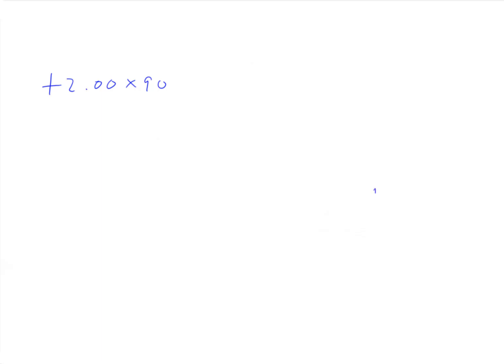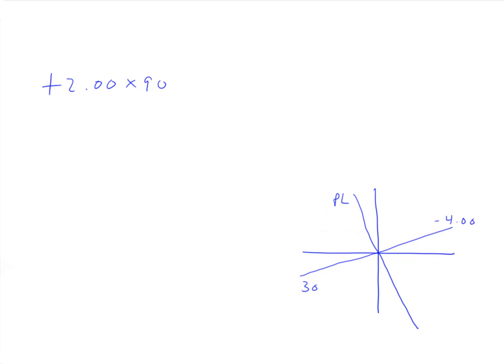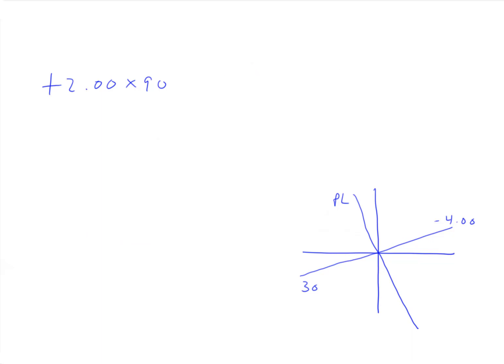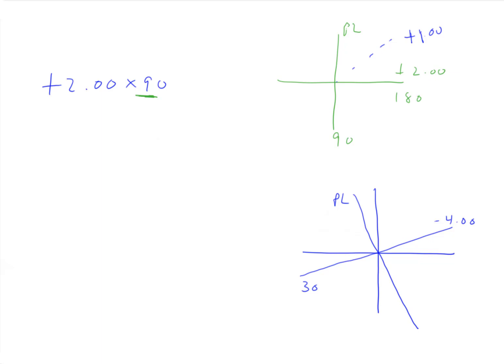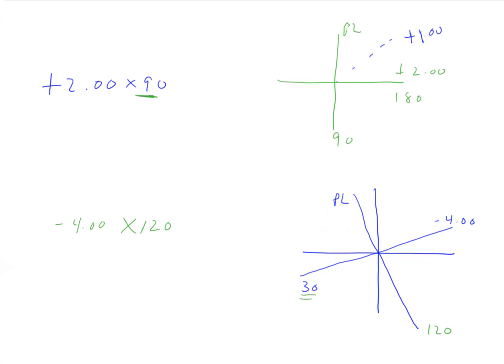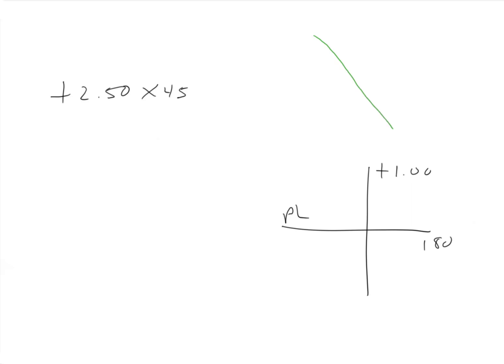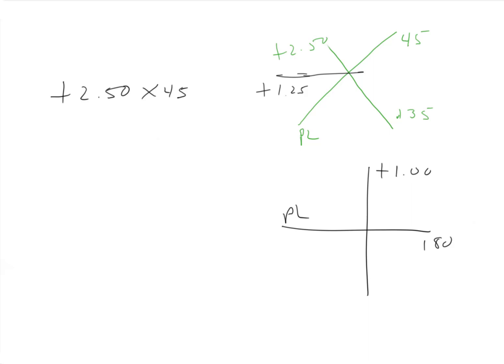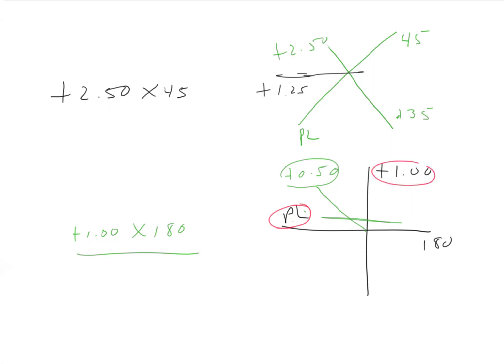2-7 Practice Problems - Cylindrical Lenses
Here is the chance to do some practice problems to hone your skills understanding of cylindrical lenses.